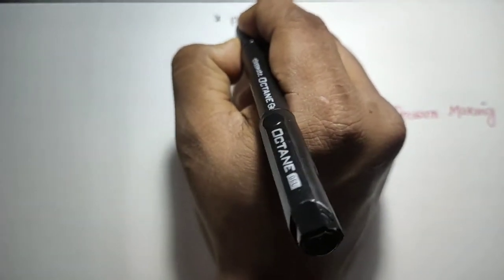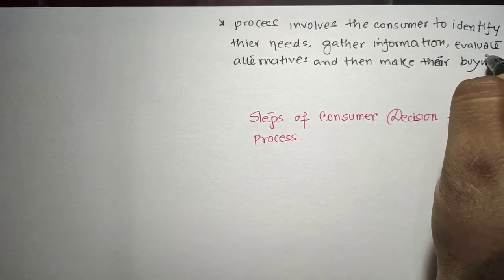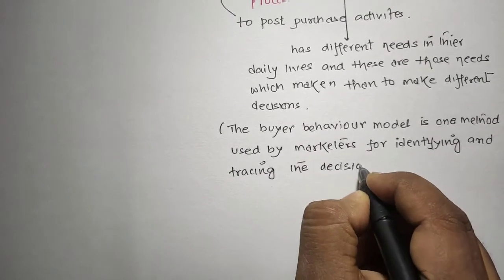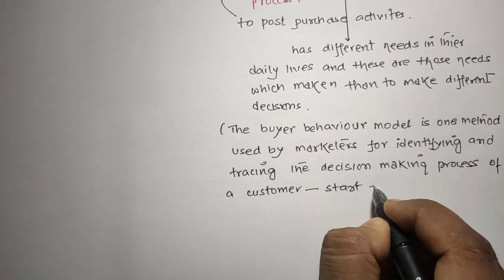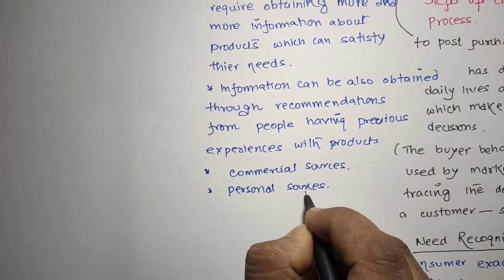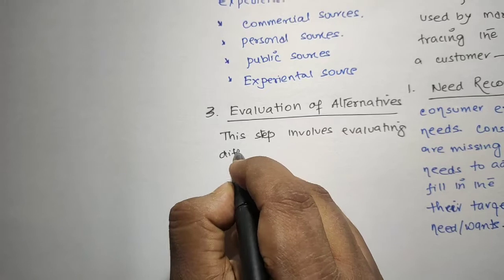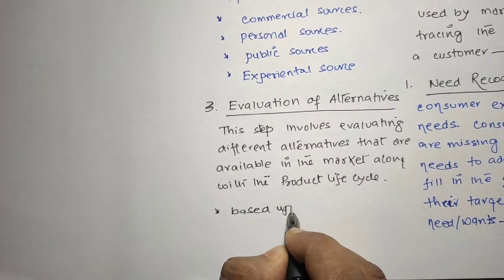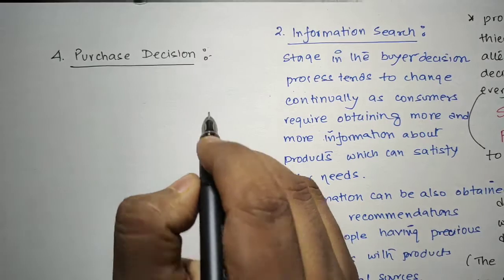Steps in Consumer Decision Making Process#bcom#rishibhargavdas#Assam